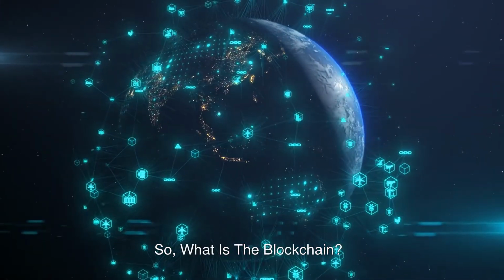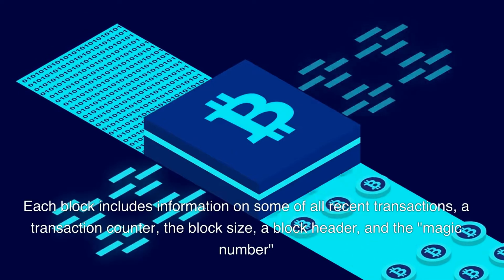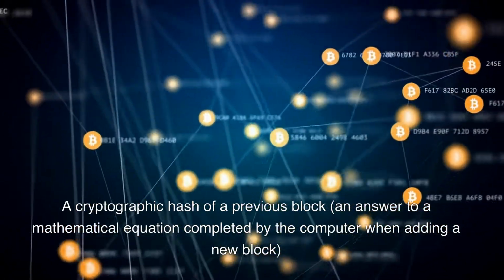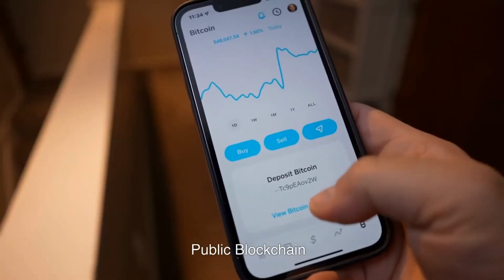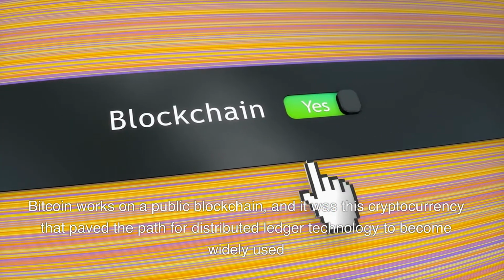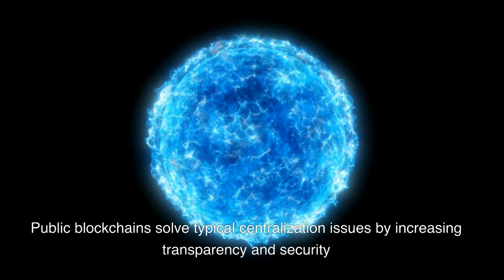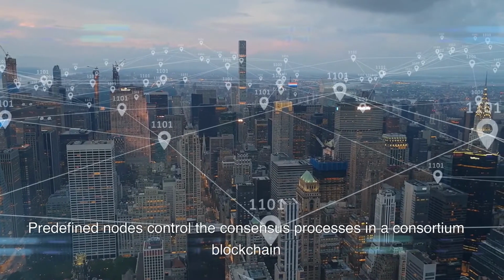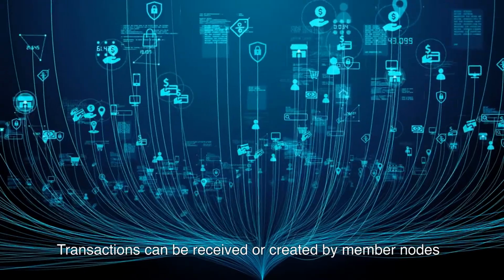How many types of blockchain are there? || Explained Blockchain || Blockchain technology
Blockchain is defined as a Ledger of decentralized data that is securely shared. Blockchain technology allows a collective group of select participants to share data. With blockchain cloud services, transactional data from multiple sources can be easily collected, combined, and shared. Data lives shattered into transferred blocks that are chained jointly with unique identifiers in the form of cryptographic hashes.

Blockchain improves trust, security, transparency, and the traceability of data shared across a business network — and delivers cost savings with new efficiencies.